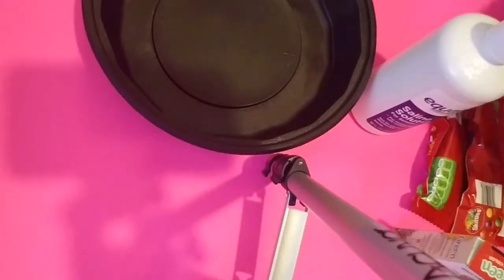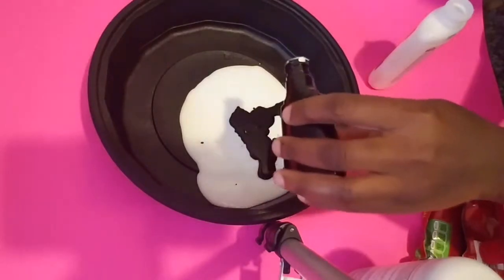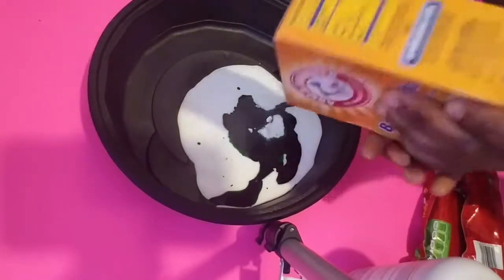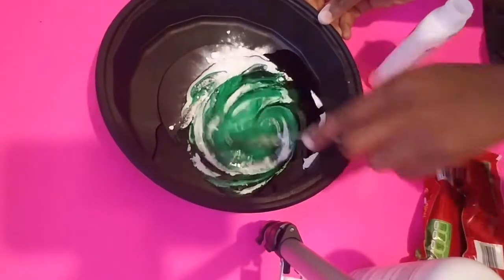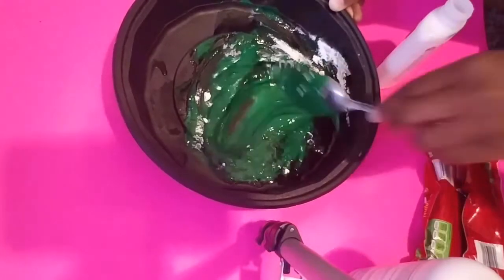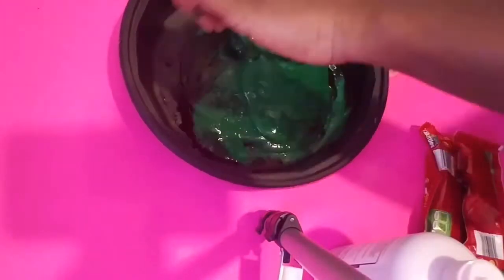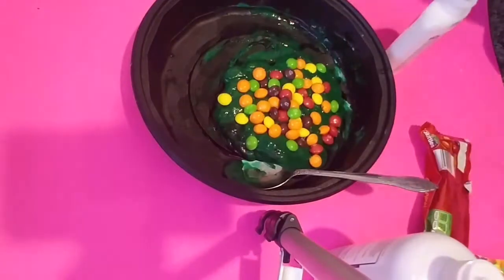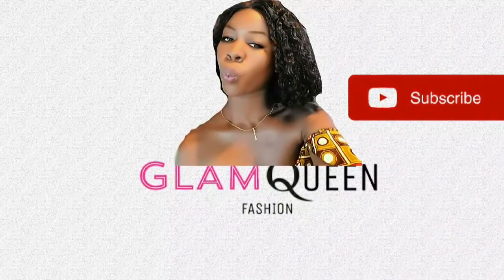DIY Edible Slime Candy!! How To Make The BEST Slime!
Hello everyone, today am going to show you guys how to make DIY Edible Candy Slime.